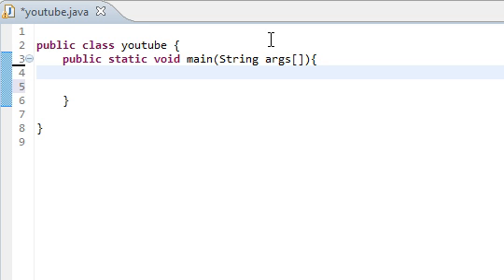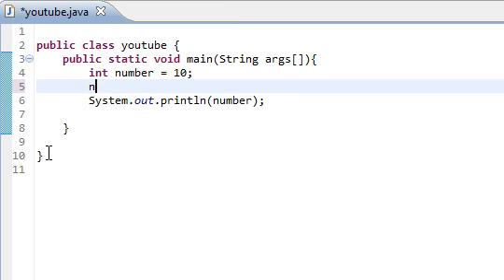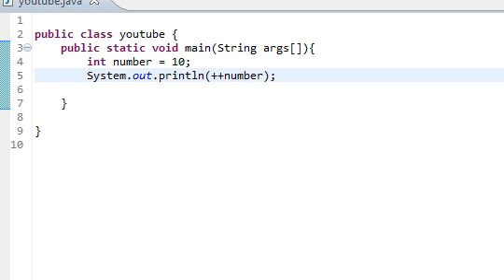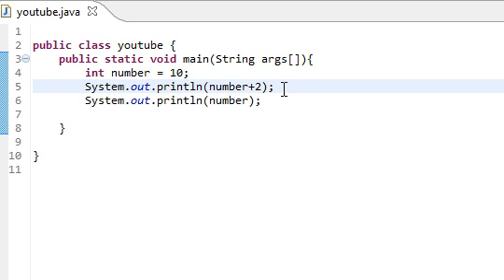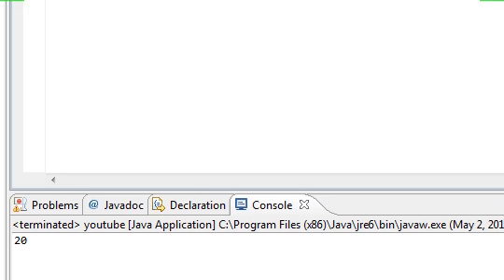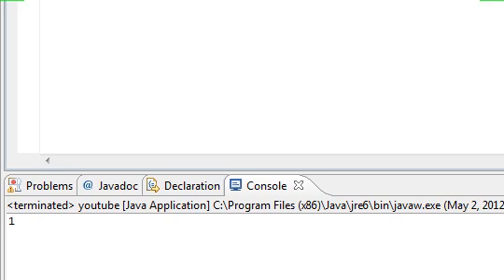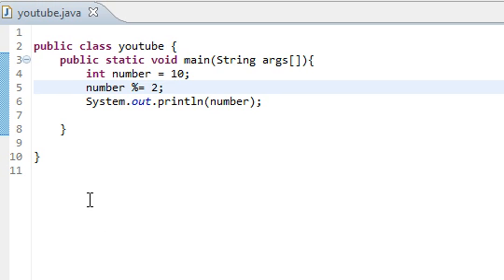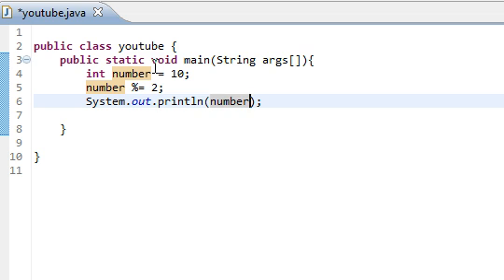Java Tutorial 3: math operators